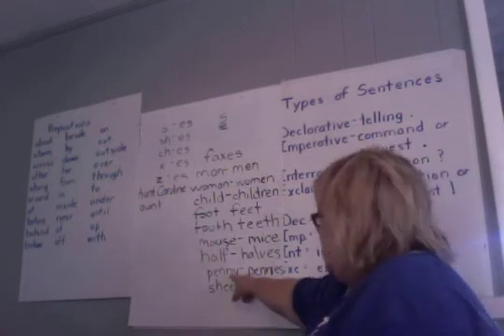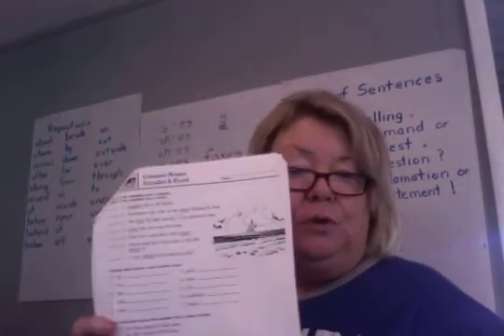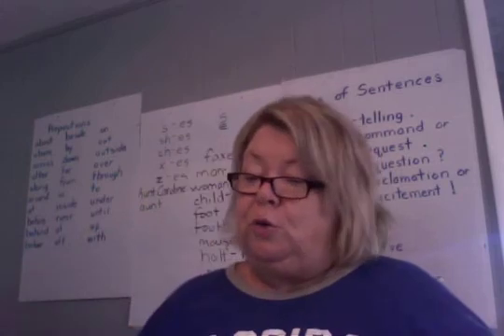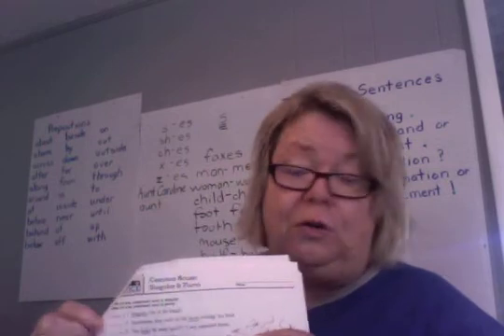4th Grade Part B